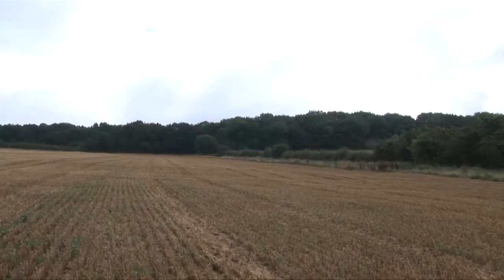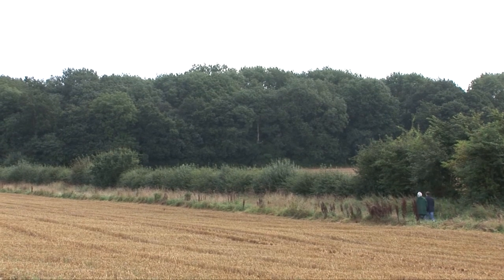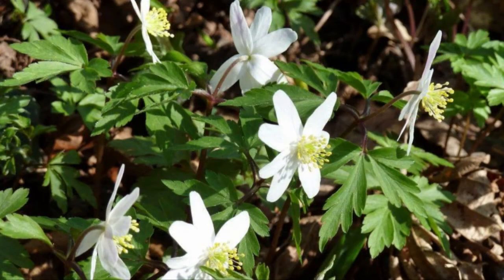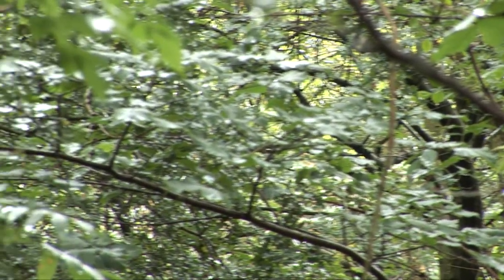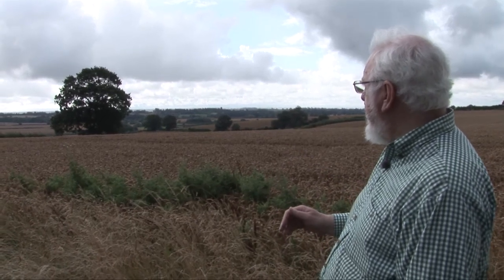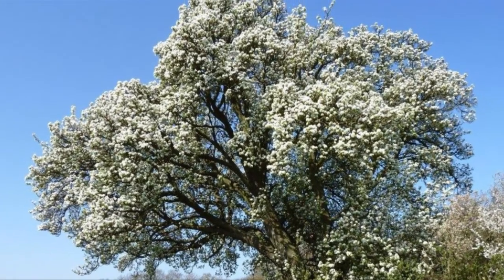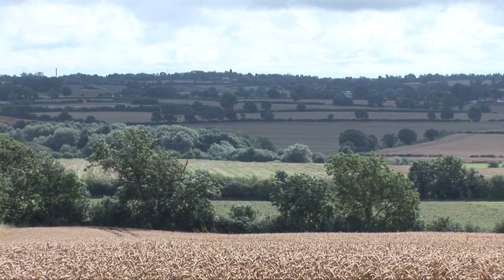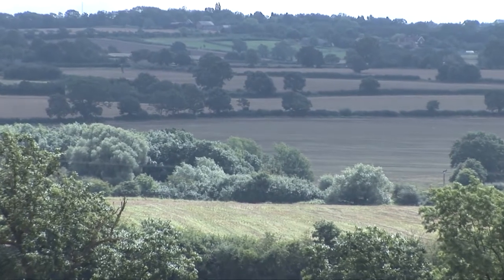HS2 Will Devastate Our Environment